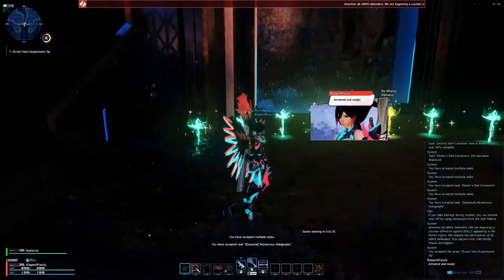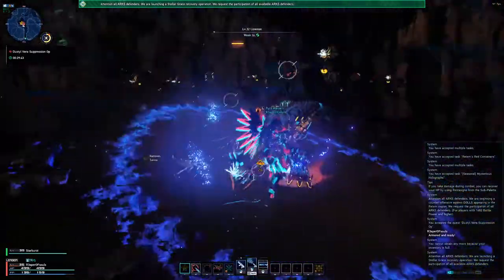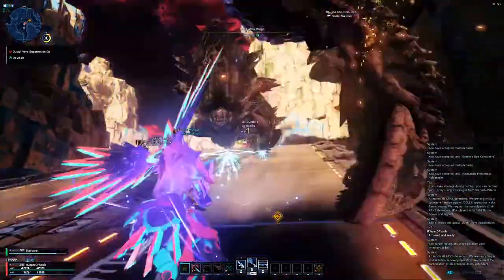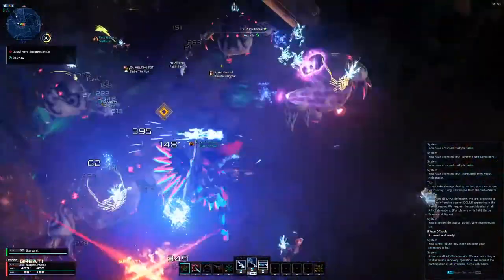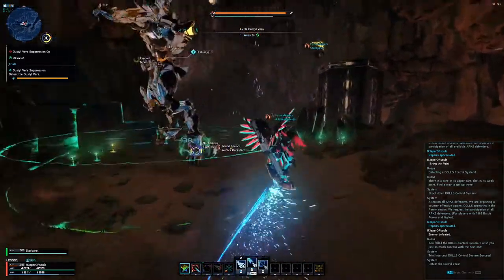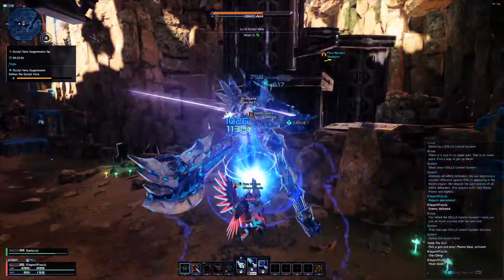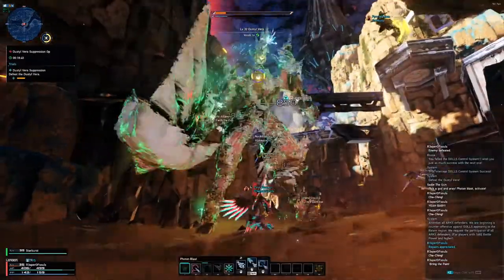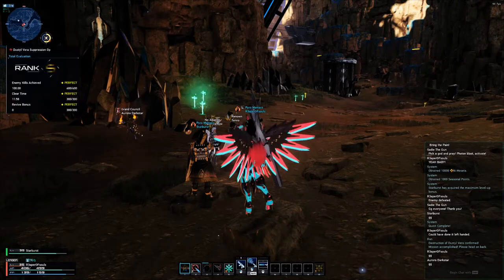How to Ranger Effectively PSO2NGS (outdated)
NEW PC SPECS:

Processor: Intel(R) Skylake Core(TM) i7-6700K CPU @ 4.00GHz
Speed 4.0 GHz
Number of Cores 4 (8 Threads/Hyper Threading)

Video Card: Gigabyte GTX 1080 8GB VRAM

Memory GSKILL RIPJAWS (2 DIMMS) 1600 Mhz 16 GB

ASUS ROG MAXIMUS VIII HERO Gaming Motherboard

VR: Quest 2 and link cable